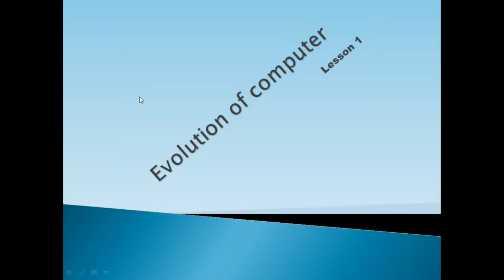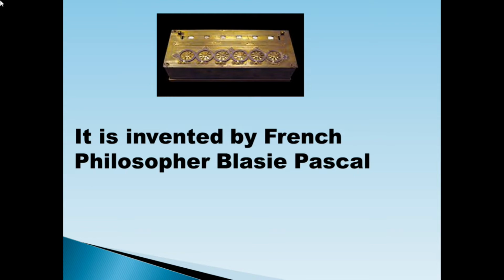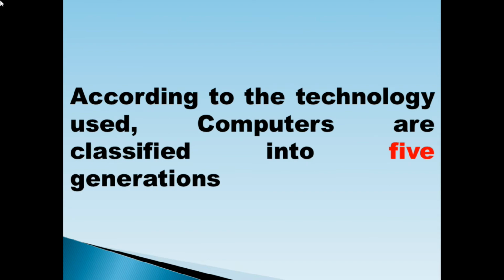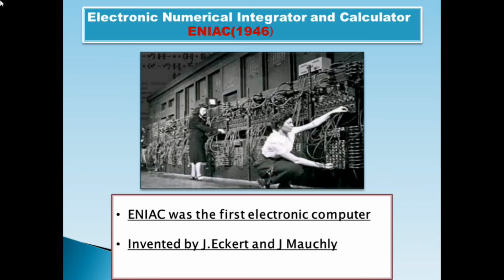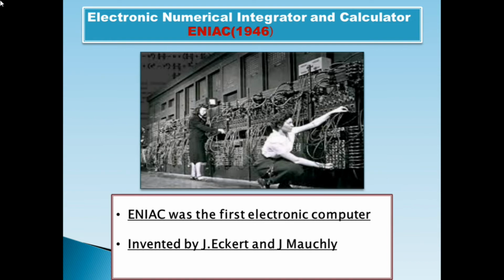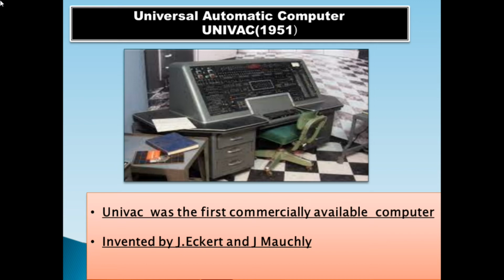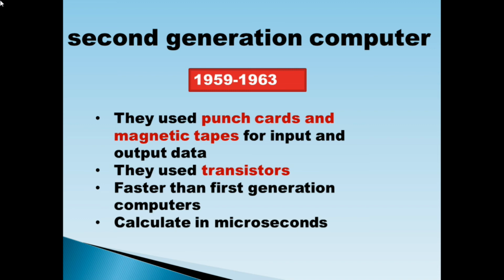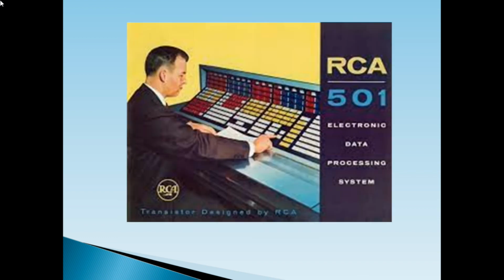Evolution of computer part 2